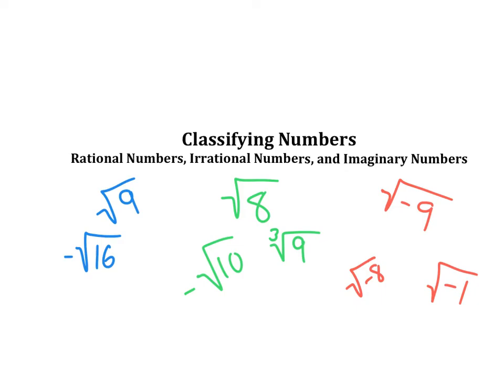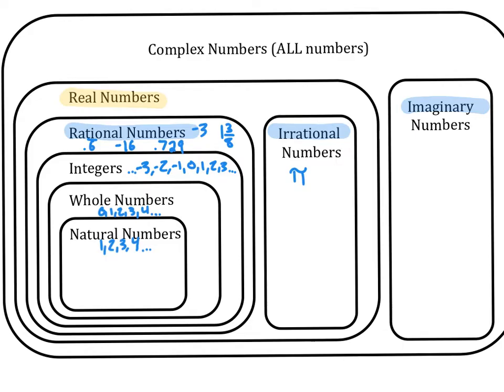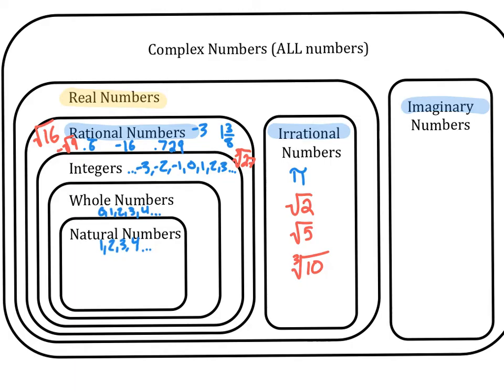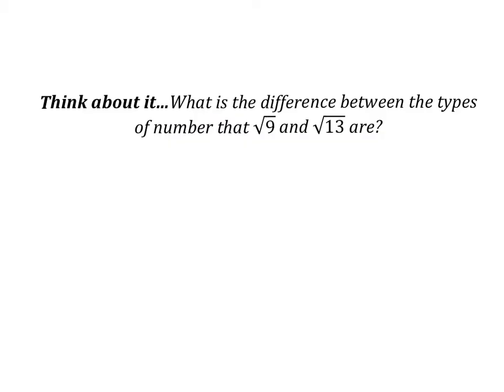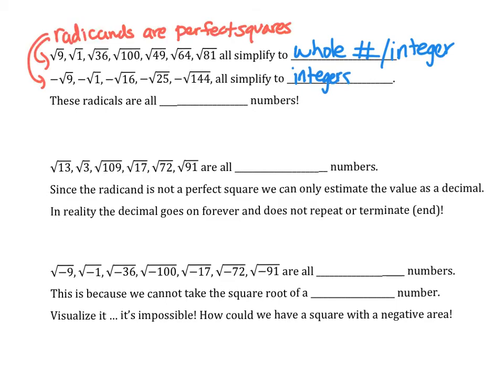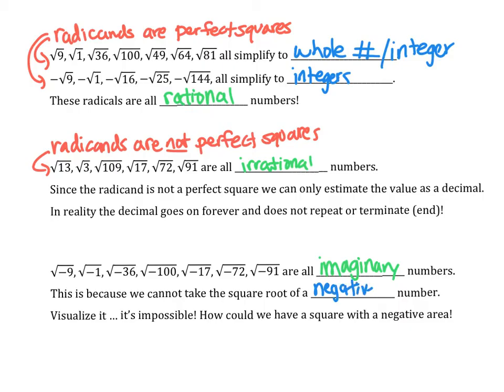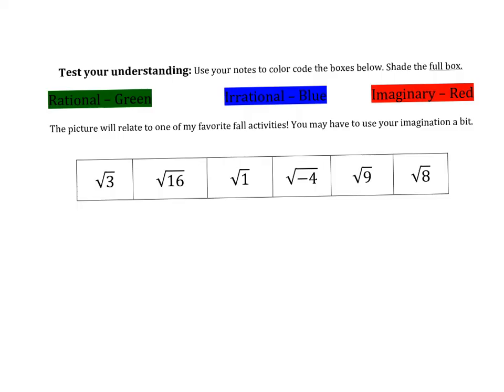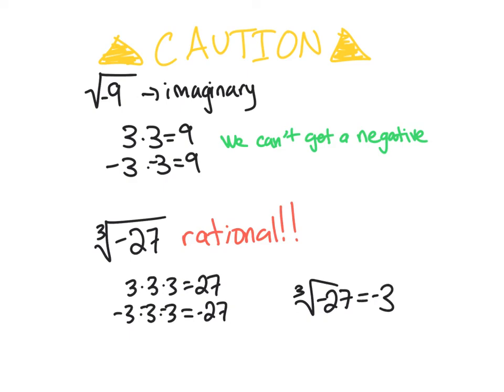Rational, irrational, and imaginary numbers